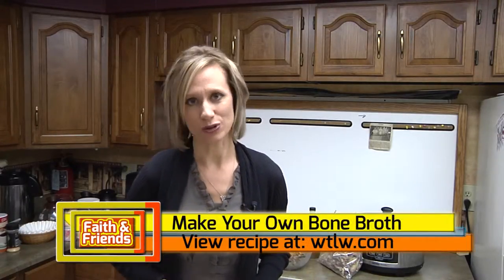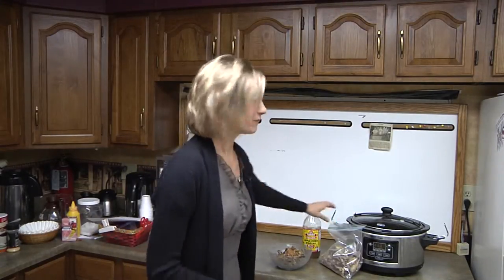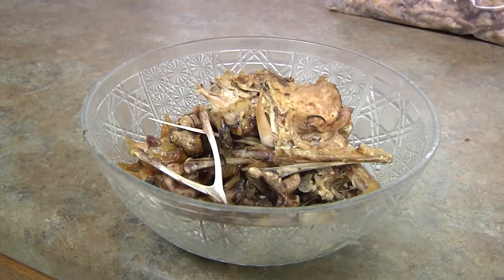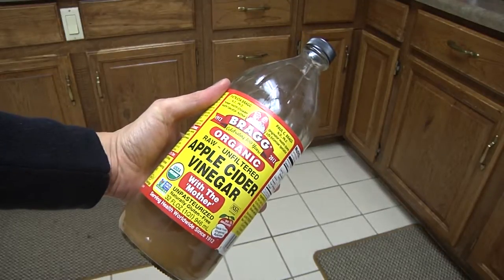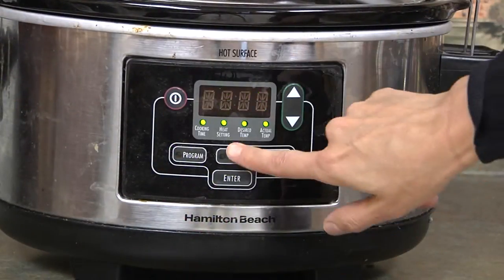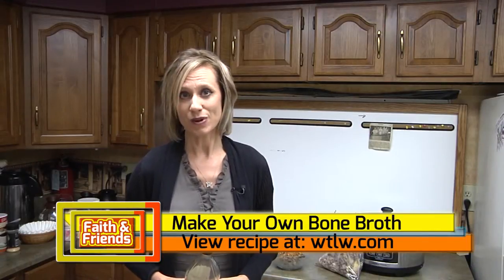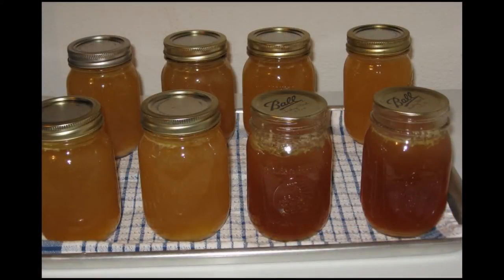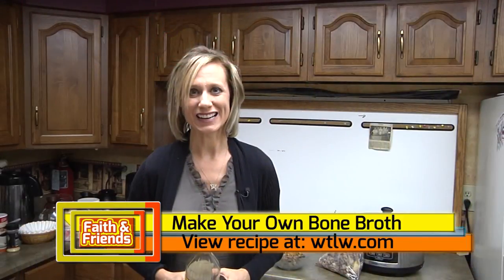Homemade Bone Broth